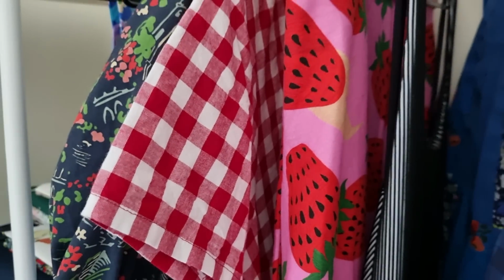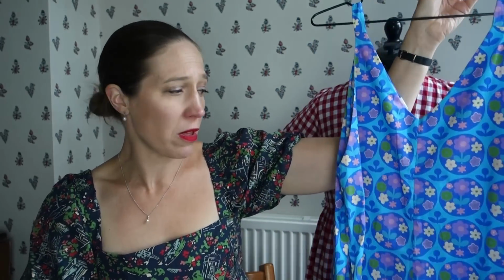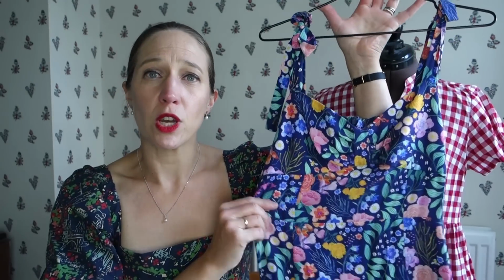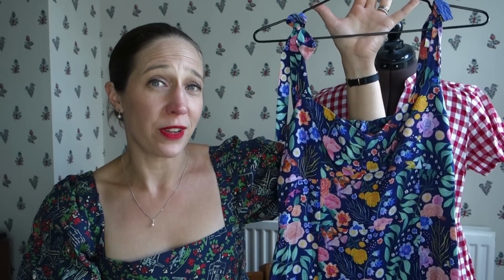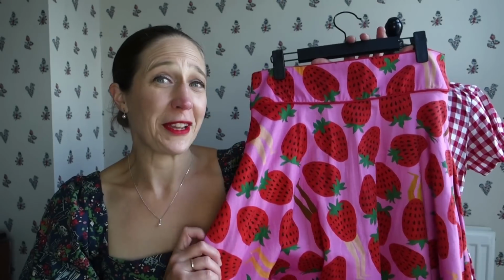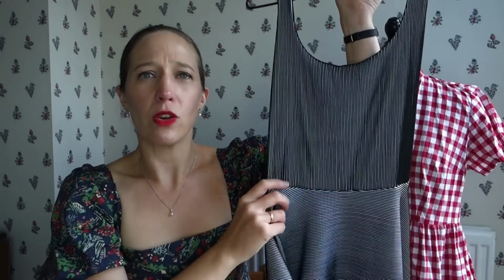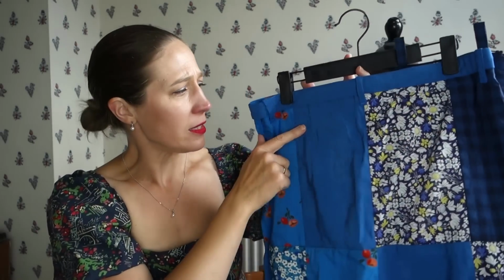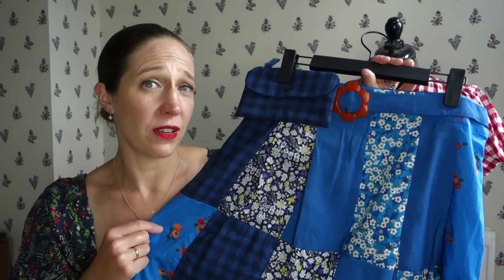Top Makes and Fails Revealed! | My Summer 2023 Sewing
What did I make this summer? | Hits and MISSES

I hope you enjoy seeing what I have been making recently, including some things I love, and some makes that didn’t quite go to plan.

Amelia x

Fabrics and Patterns mentioned in the video:

1:35 - Hew Sew Sister Daisy Days cotton poplin

4:10 - Deer and Doe Myosotis

6:36 - Simplicity S9597

8:59 - Sew Love Patterns Chloe Dress

10:49 - Sew Love Patterns Mia Dress

12:30 - FREE circle skirt calculator from By Hand London

14:22 - FREE DIBY ABB T-shirt

15:31 - Styla Tavira

18:16 - Friday Pattern Company Bernadette Skirt